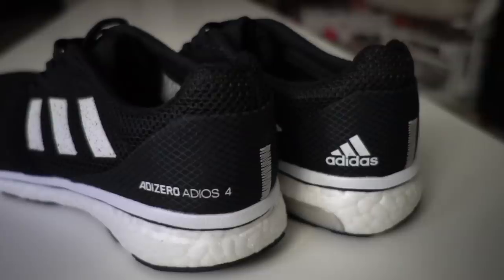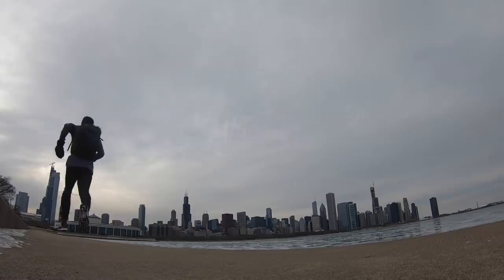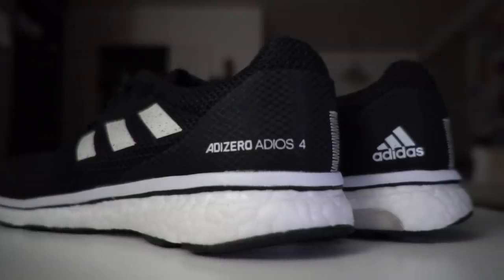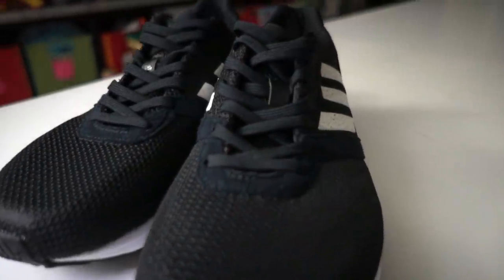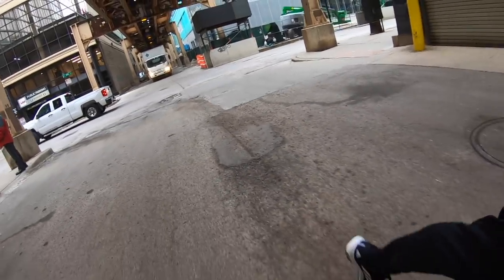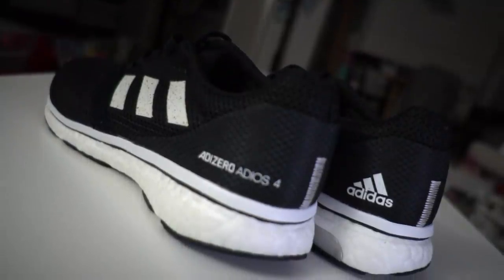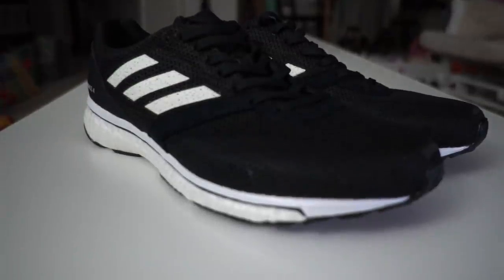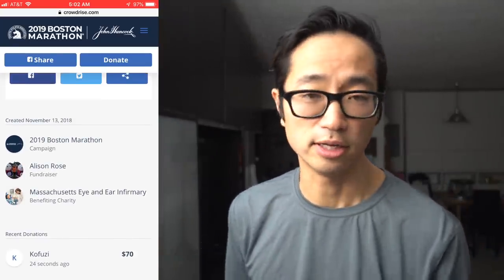Adidas Adizero Adios 4 - First Run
I took the Adidas Adizero Adios 4 for a first run on my run commute home, and I can already say that this is the shoe from Adidas that I have been wishing that Adidas would make. After running in the Adidas Ultraboost last year, I was worried that Ultraboost was good for a lot of things but not exactly great for running. And so I avoided a lot of other Adidas running shoes in 2018, which I now realize was a mistake.

The shoe is a marathon shoe that screams minimalism with a strong retro vibe. The shoe is lightweight, the amount of boost is just right, and the fit is snug but forgiving. While it took me a bit more mental effort to really hit the sweet spot in this shoe, my efforts were rewarded. The shoe gets out of the way, stays lightweight throughout the run, and just works with you.

I'm looking forward to a lot of fast miles in this shoe.

The charity runner of the week is Alison Rose who is running the Boston Marathon for Massachussetts Eye and Ear.

I'm looking to donate $70 to a different charity runner every week. I'd love to donate $70 to your cause and spotlight you on the channel.